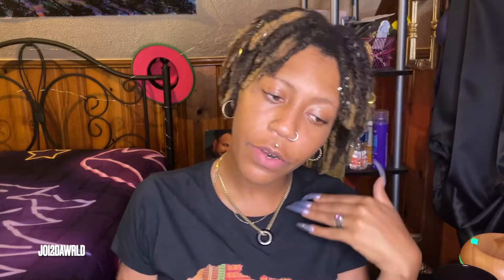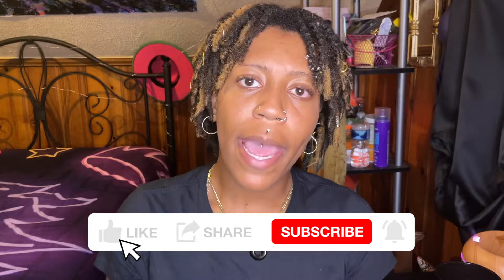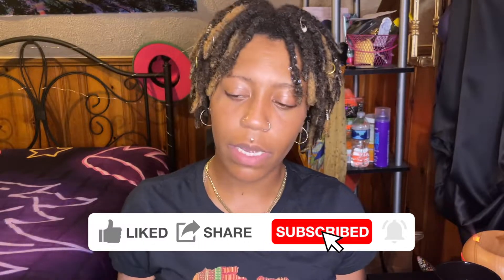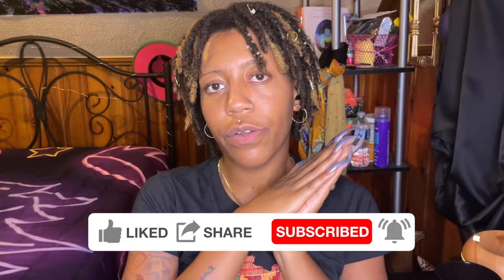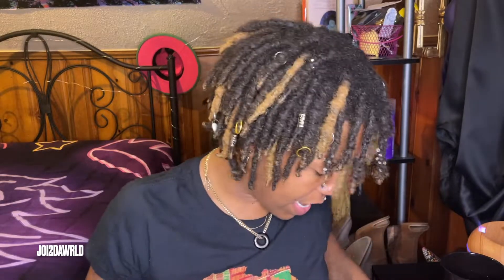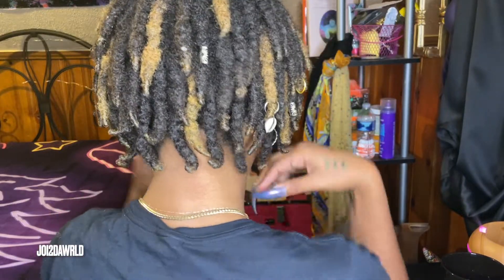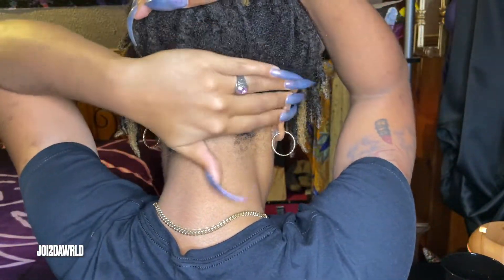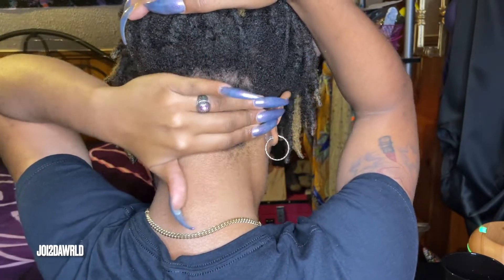1 Year Loc'd Update / How I Moisturize My Locs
What's up Kings & Queens! Welcome to my little corner of the world.

Today I'm going to be talking to you all about how I moisturize my locs & also just a update on my loc journey.

IT'S OFFICIALLY BEEN A YEAR!

My locs were started using the comb coil method.

Tune in to my "WATCH Me Get Starter Locs (Comb Coil Method) on My 4C Hair" on my channel if you wanna actually watch the process.

Loctician:
@moret_locs on Instagram

💬 SOCIAL MEDIA 💬
LIKE ME ON Facebook: Joi2dawrld

Basic Info 💖:
Age | 26
Zodiac Signs | ☀️: Cancer 🌙: Sagittarius ⬆️: Capricorn
Birthday | 07/10
Height | 5'5 1/2
Filming With | iPhone 12 mini rear camera
Loc Count | 90
Loc Anniversary | April 19th, 2021

$i2Savage4Em

xoxo